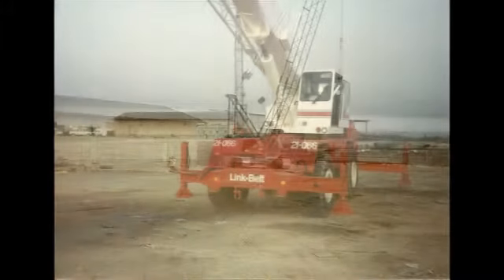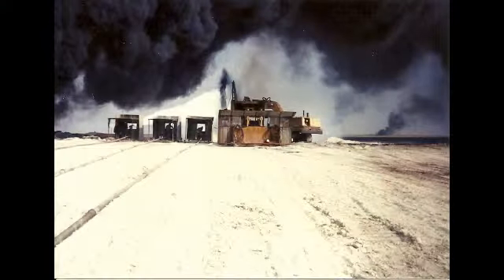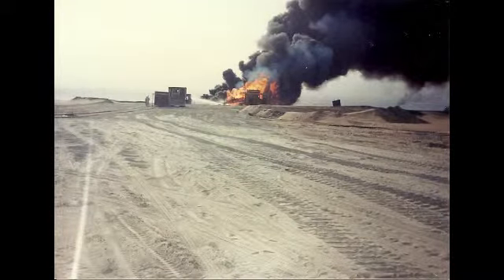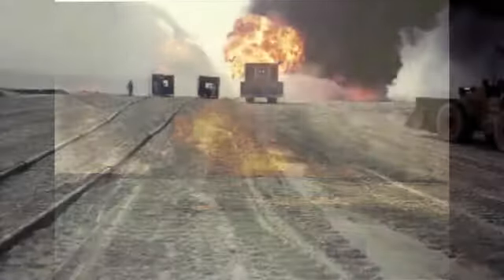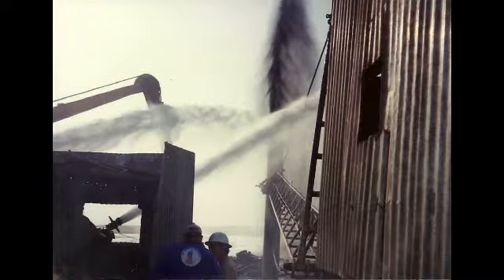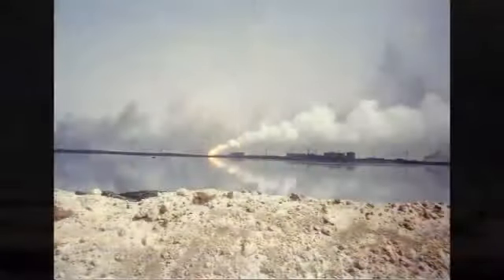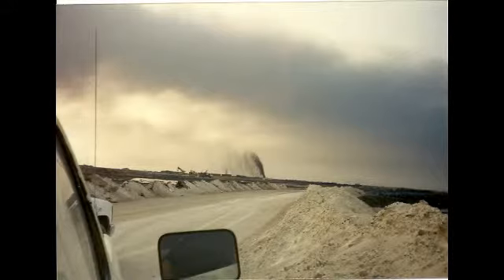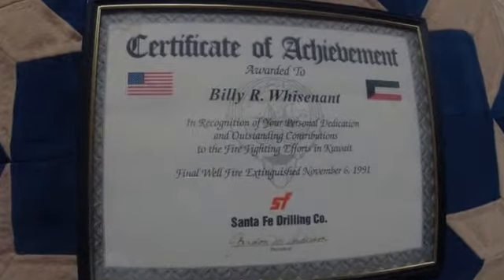KUWAIT fIRES 91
PHOTOS OF FIRES AND EQUIPMENT